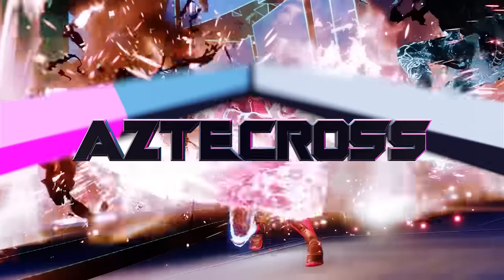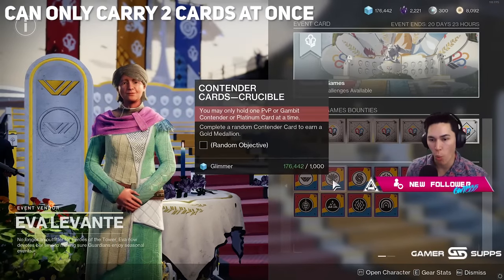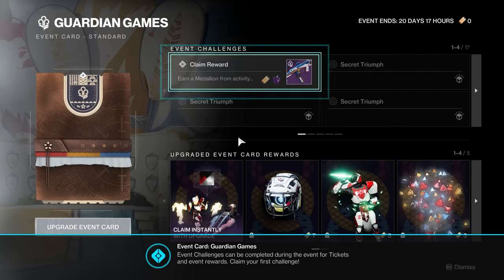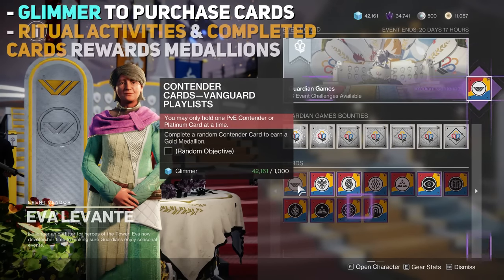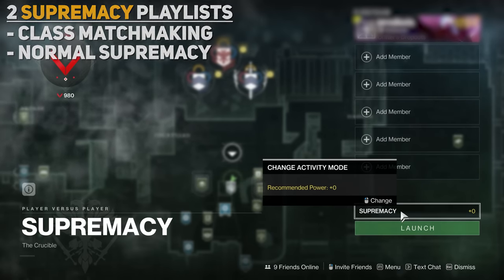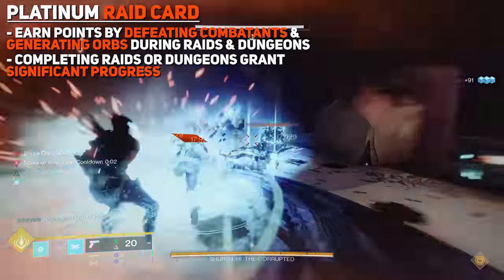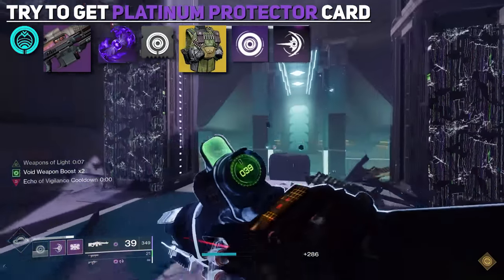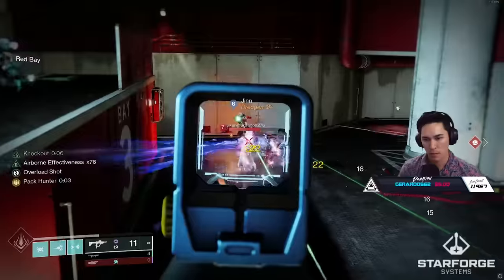The COMPLETE Guardian Games Guide (Fast Platinum Medallions) | Destiny 2 Lightfall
This is a complete step by step guide on how to complete the Guardian Games Starting Quest as well as the most efficient methods to farm the event.
Timestamps:
0:00 Intro
0:27 Guardian Games Beginning
0:45 Speak to Eva Lavante to start Best In Class Quest
1:50 Best In Class Step 2
2:04 Heir Apparent Catalyst
2:11 Completing Step 2
2:48 Return to Eva Levante
2:55 Medallion Case Explained
3:10 Deposit medallions & Claim first Event Challenge
3:28 Upgraded Event Card
3:35 Speak to Zavala & Quest Shoot To Score
3:45 Speak to Shaxx & Vying For Supremacy Quest
3:58 Lighting Torches in the Tower
4:18 Speak to Eva Levante to complete Quest
4:27 Taraxippos Scout Rifle
4:35 Event Gameplay Loop
5:46 New Playlists for Guardian Games
7:05 Platinum Farm
7:23 Neomuna Contender Card & Breakneck Mission
7:42 Raid Platinum Card & Shuro Chi Checkpoint
8:09 Recommended Build for Farm
8:52 Platinum Neomuna Card
9:40 Grasp Of Avarice Entrance
10:00 Guardian Games Title 'Champ'
10:14 Final Thoughts
Catch us live on Twitch!